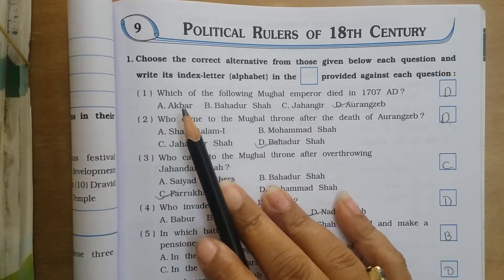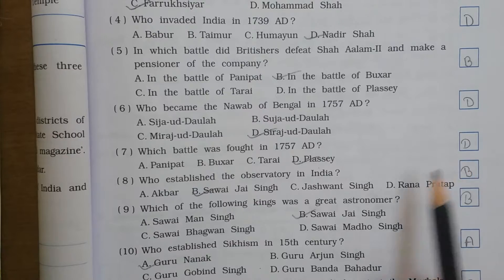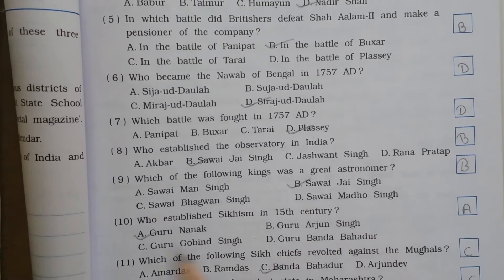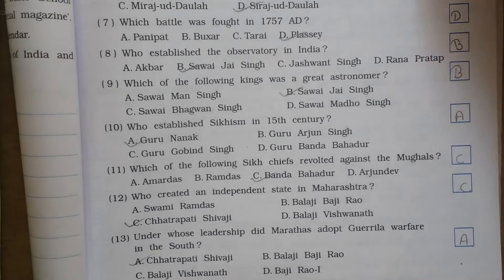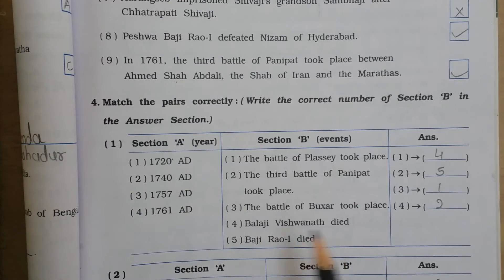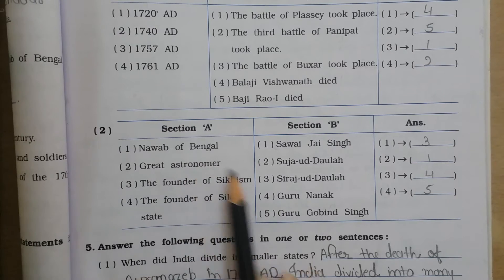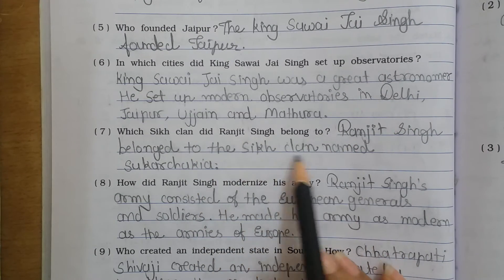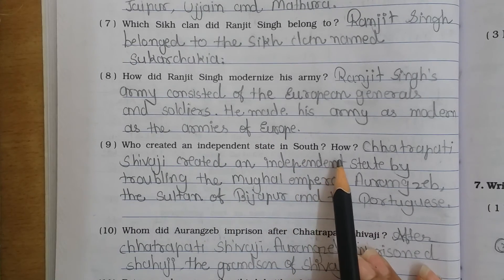Std - 7 - S.S. - Lecture - 11 - Ch - 4